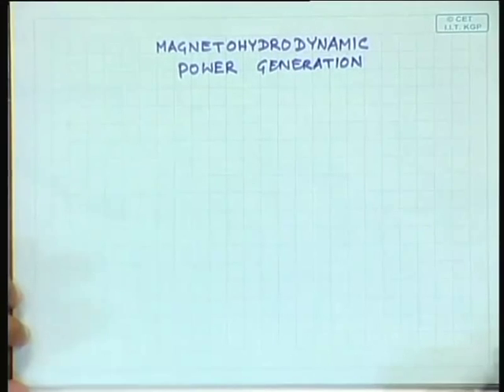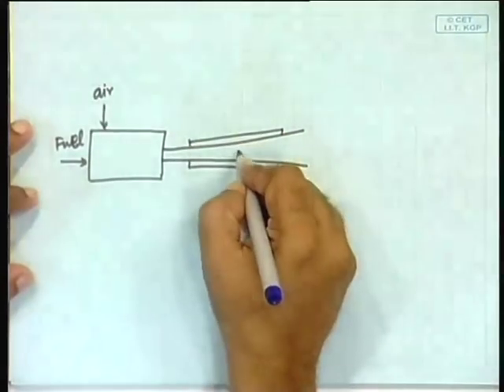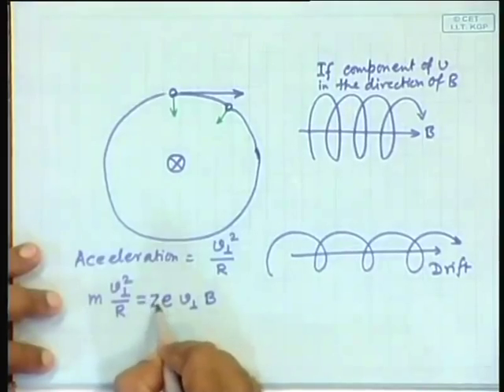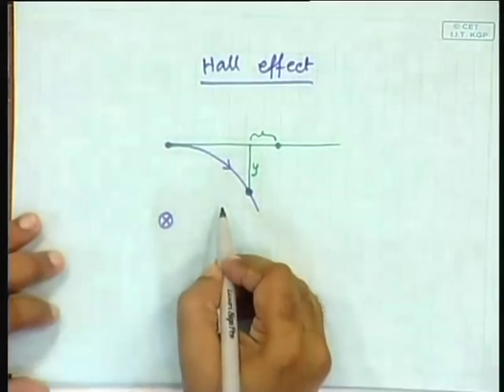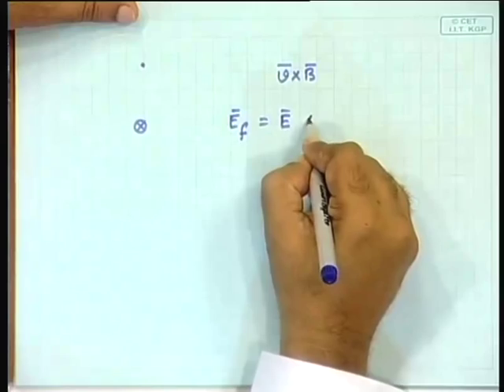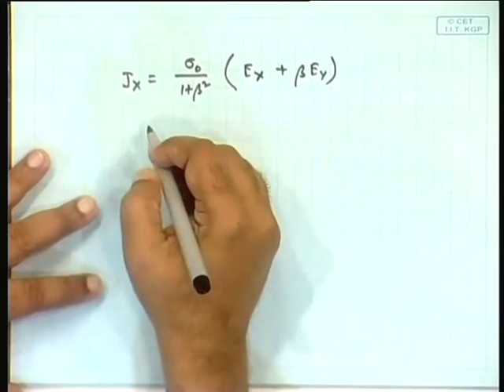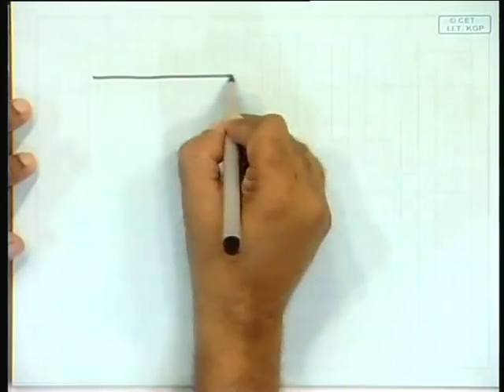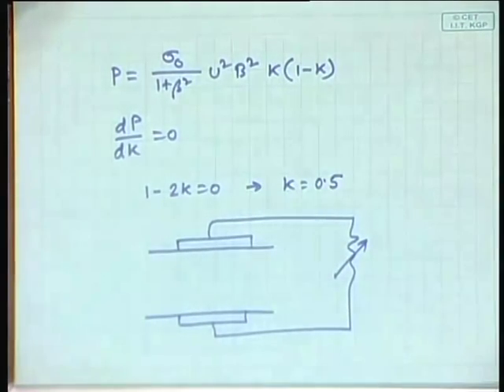Lecture - 38 Magnetohydrodynamic Power Generation